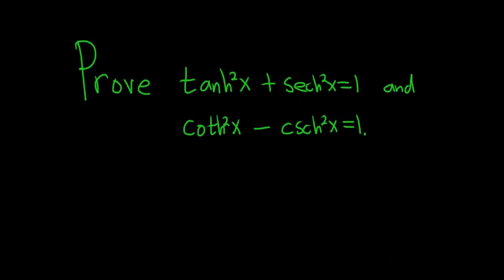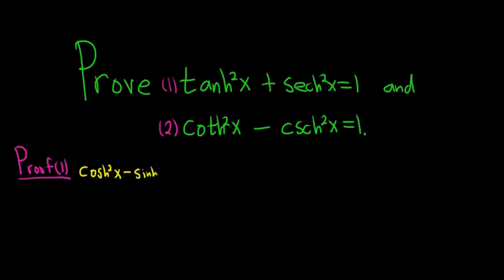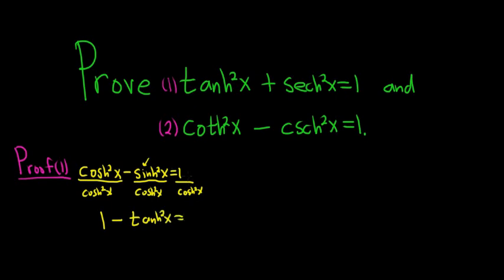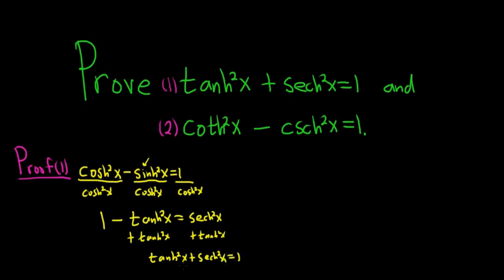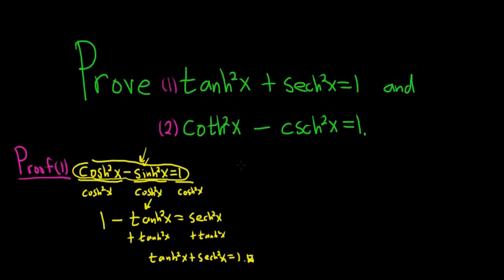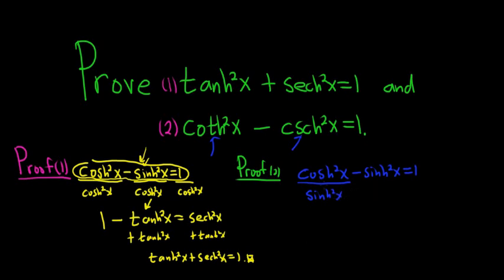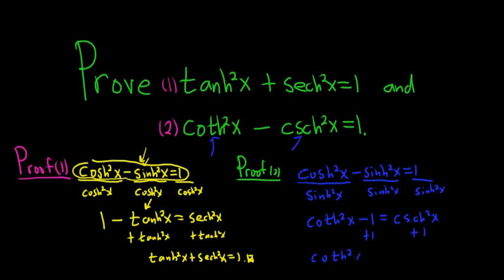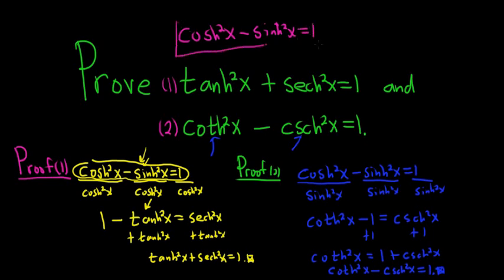Prove tanh^2(x) + sech^2(x) = 1 and coth^2(x) - csch^2(x) = 1 Hyperbolic Identity Proofs